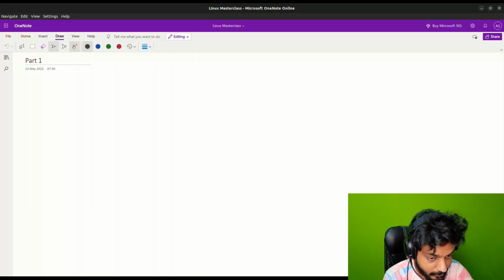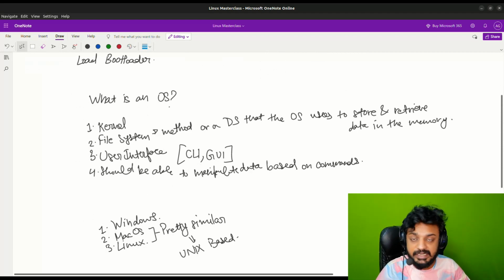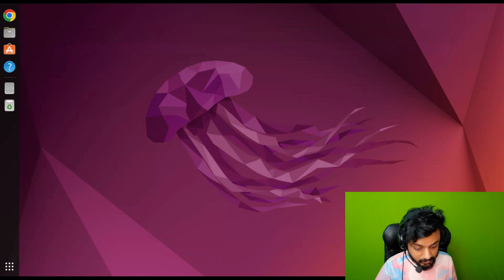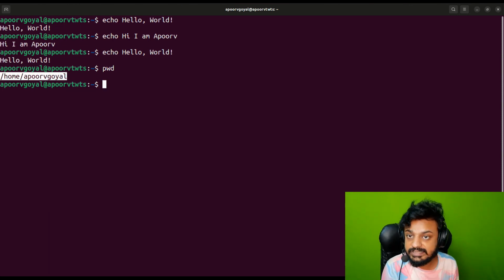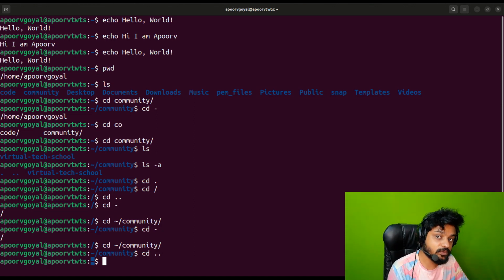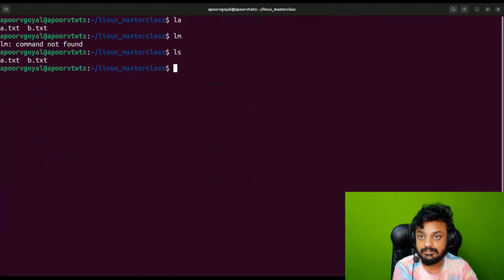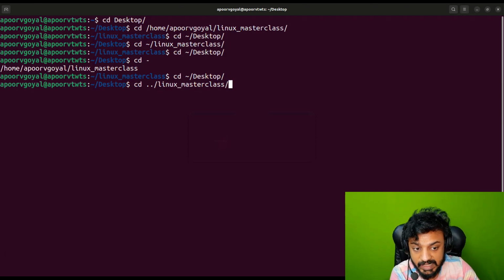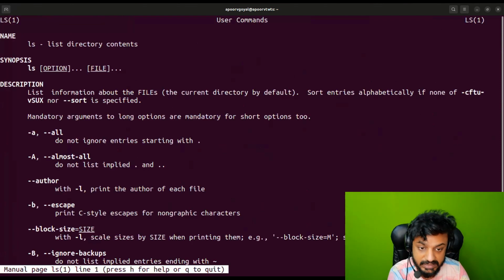Linux Tutorial For Beginners - 1 | Bash Programming & Operating Systems | Bootcamp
This video is a part of Web Development Bootcamp and the Linux Masterclass, for beginners to skill up and become comfortable with advanced Linux with a series of videos.

It is intended to get you started with various command-line tools and a hands-on approach with examples for Linux Administration. Including concepts of Bash Programming, Linux Kernel, File Systems, Bootloaders, and much more.

This Linux tutorial will also give you an introduction to the basic Linux commands so that you can start using the Linux CLI. Do watch the video till the very end to see all the demonstrations. Below are the topics covered in this tutorial:

1) What happens when you turn on a computer?
2) Kernels, Bootloaders, and Linux History
3) Why go for Linux?
4) Various distributions of Linux
5) Basic Linux commands: ls, cd, pwd, clear commands
6) Working with files & directories: cat, vi, gedit, mkdir, rmdir, rm commands

Timestamps:
00:00 Introduction
00:15 If You're Using Windows, VM or WSL
02:20 What Happens When You Start A Computer?
06:40 What Is An Operating System?
09:55 What Is A File System?
12:08 What Is A Kernel?
13:08 Windows vs Linux; Why Use Linux?
20:21 History Of Linux
22:26 Linux Distributions (Which One To Choose?)
26:40 Ubuntu
27:14 Starting Terminal
28:15 What Is A Terminal?
28:35 What Is A Shell?
29:51 Bash Programming
30:34 Shell Format
31:38 Hello, World! In Bash
33:09 pwd (Print Working Directory)
35:09 Tree Hierarchy For Directories
38:27 Paths Of A Directory
40:26 ls (List Items)
42:13 cd (Change Directory)
43:58 A Problem Statement
45:01 Flags
48:28 .. vs -
52:58 ls -a (List All)
54:07 ls -l (List Long)
55:24 clear
55:51 Comments In Shell (Document History)
57:02 mkdir (Make Directory)
57:54 touch (Creating New Files)
59:12 file & gedit
01:00:36 cat (concatenate)
01:01:44 history
01:03:18 Navigating History
01:05:15 ctrl + c (exit)
01:05:33 ctrl + r (Reverse Search)
01:06:55 Autocomplete With Tab Key
01:08:39 cp (Copy)
01:11:27 Relative Path & Absolute Path
01:19:22 rm & rmdir (Remove Files & Directories)
01:19:48 mkdir -p (Creating Directory with Subdirectory)
01:22:24 rm -rv (Remove Recursively)
01:25:22 find (Finding Files & Directories)
01:26:58 * (Any Value)
01:28:35 man (Manual)
01:29:58 whatis (Short Description Of The Command)
01:31:01 What's Next?
01:34:48 Learn In Public & Create Content